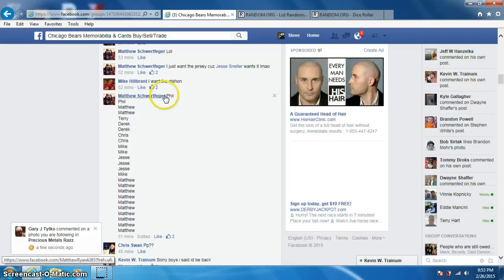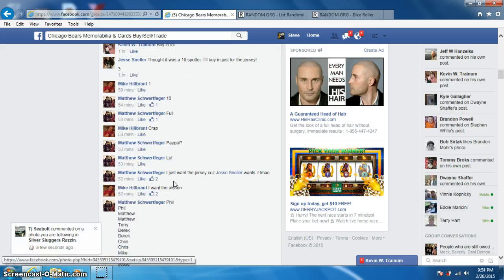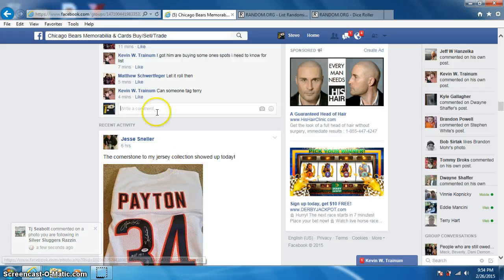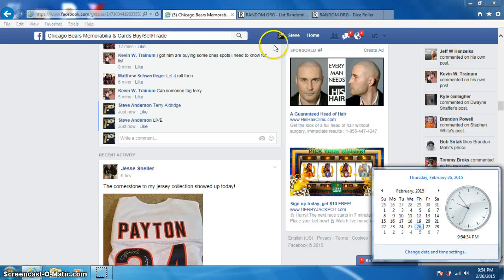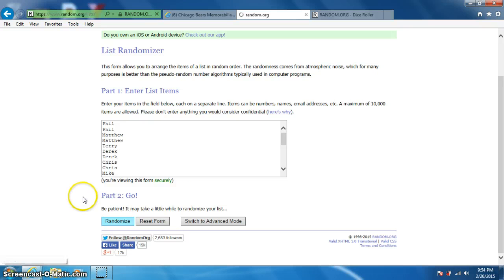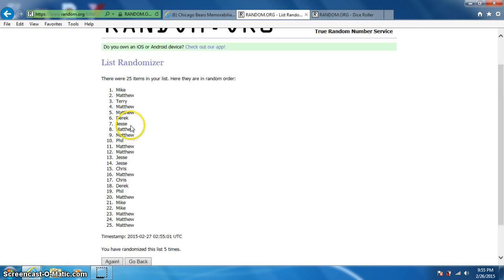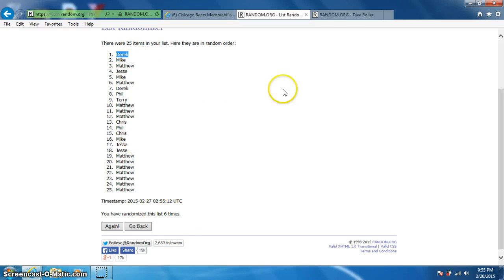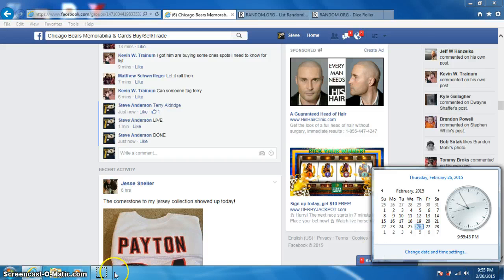ALSHON NT COLOSSAL/50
KEVIN TRAINUM